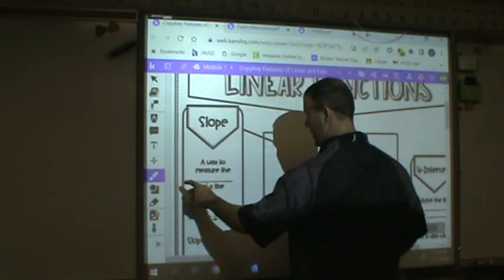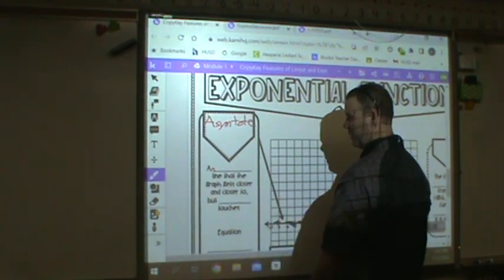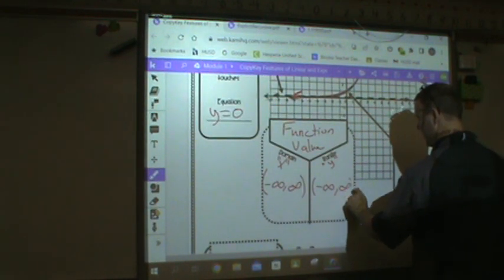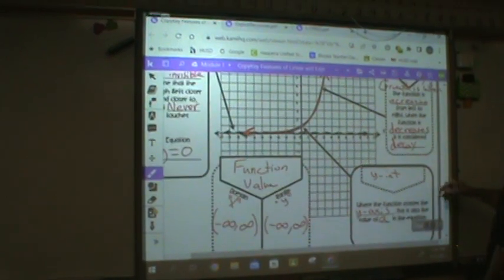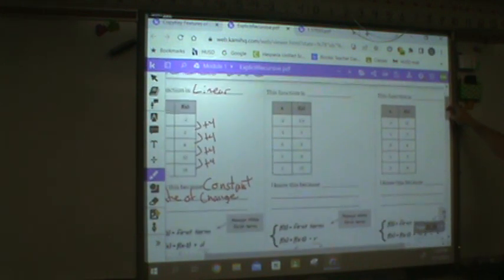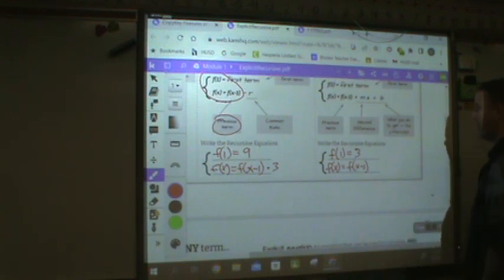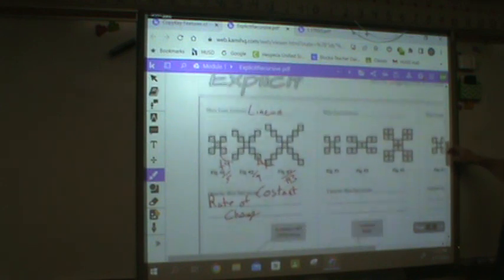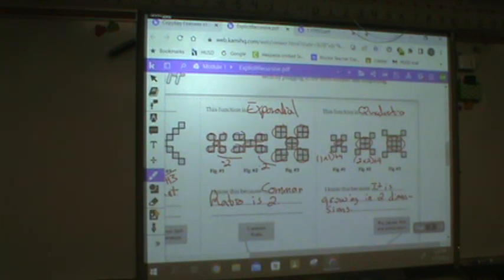M2 Key Features & Explicit/Recursive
This video covers the key features of Linear and Exponential functions as well as how to determine if a function is Linear, Exponential or Quadratic from a table or a diagram.